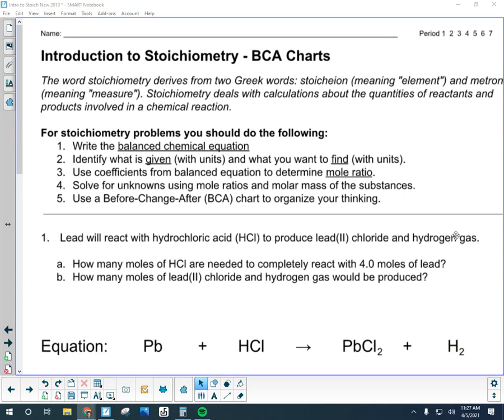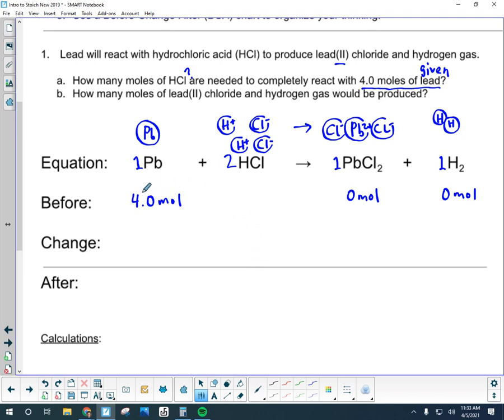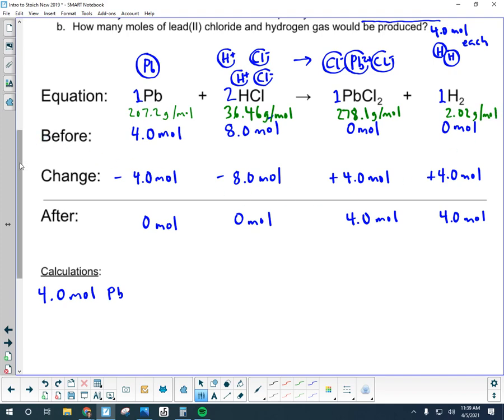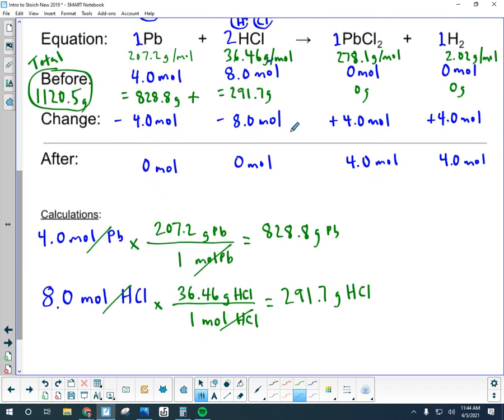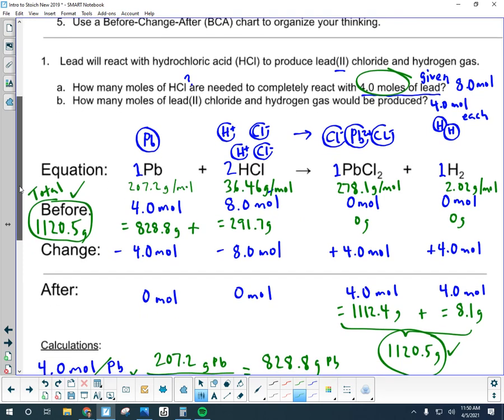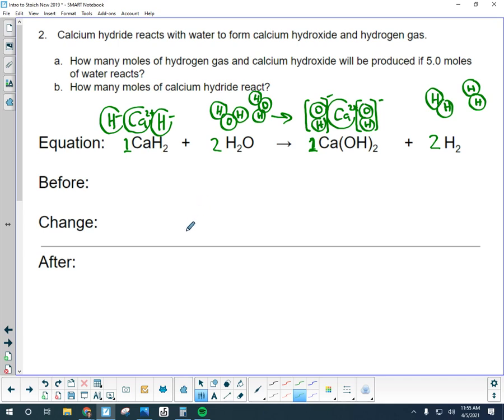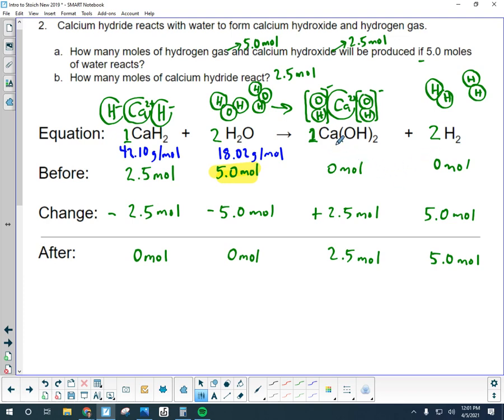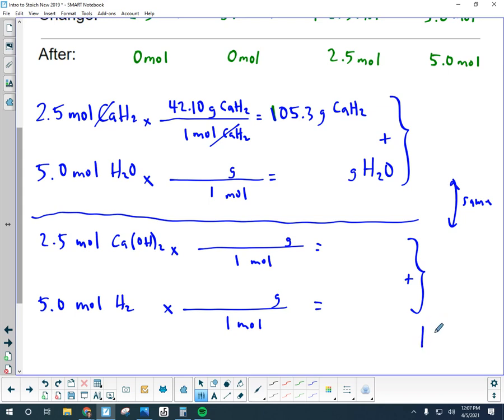Introduction to Stoichiometry: BCA Charts with Conservation of Mass Check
Struggling with Stoichiometry? This video presents a technique using a Before-Change-After Chart. This method provides a foolproof method for all Stoichiometry problems.